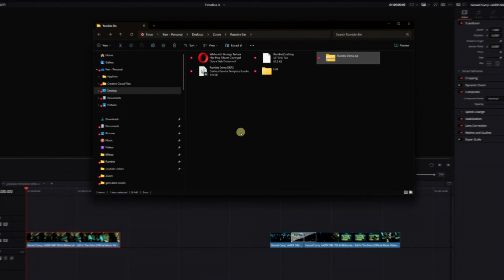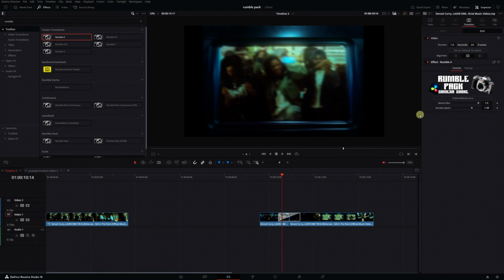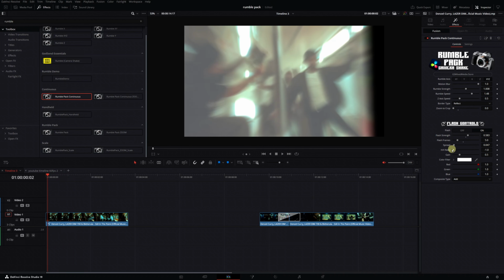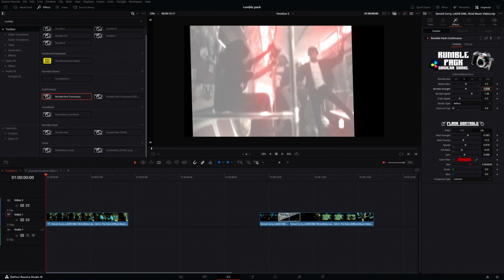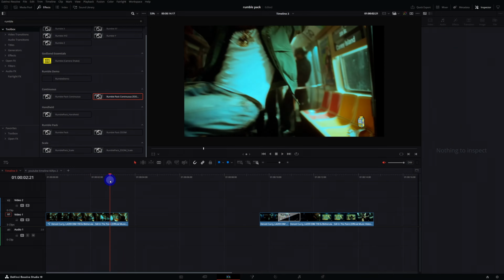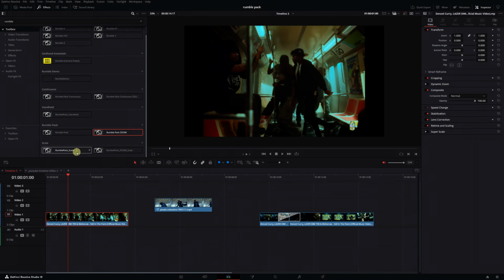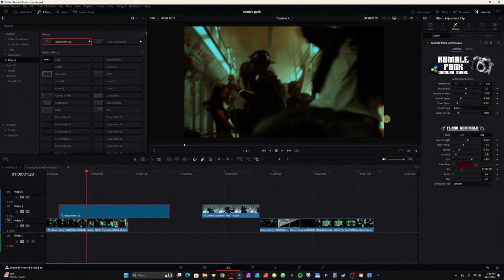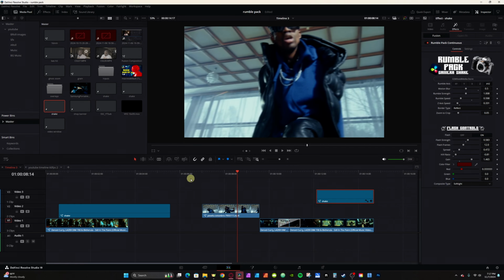Make INSANE Camera Shakes in DaVinci Resolve Without Keyframes!